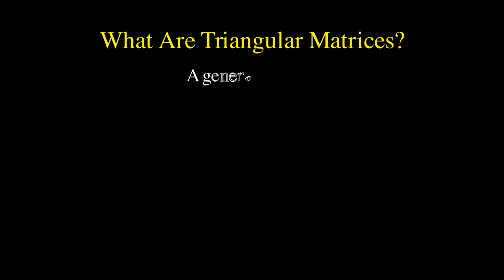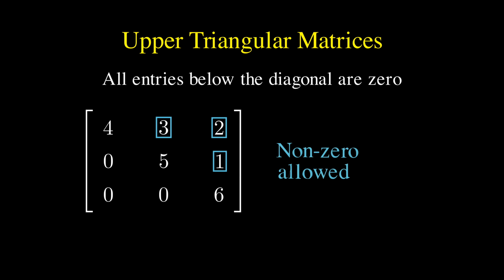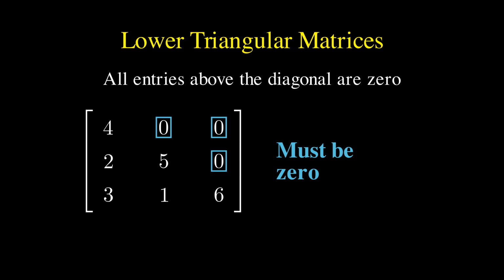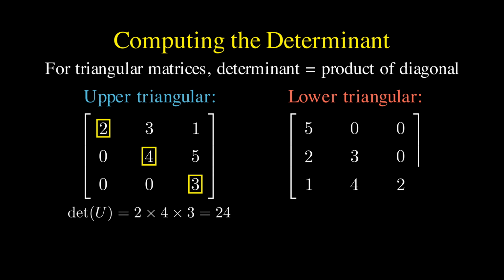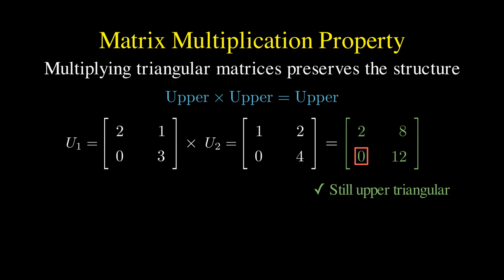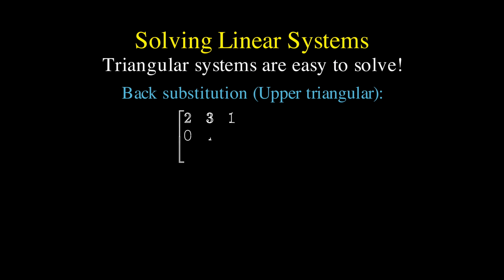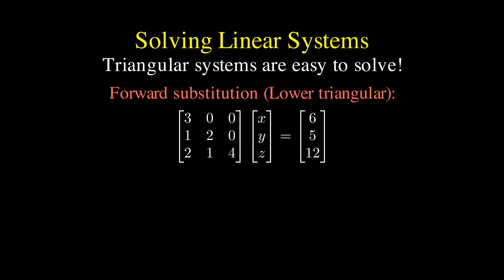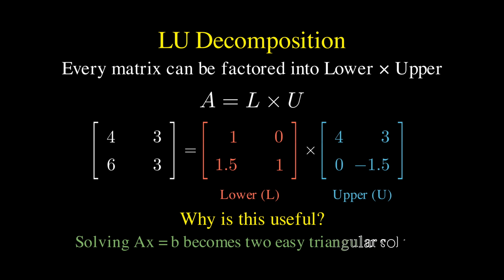Triangular Matrices and LU Decomposition - Explained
In this video, we explain upper and lower triangular matrices, why they matter for efficient computation, and how they power fast determinant calculation, linear system solving, and LU decomposition in linear algebra and machine learning. Learn the core ideas behind forward/back substitution, matrix structure, and computational complexity to understand why triangular matrices are essential in numerical methods.

*Contents*
00:00 - Intro
00:15 - Definition
00:37 - Upper and lower triangular matrices
01:08 - Computing the determinant
01:57 - Multiplication property
02:24 - Solving linear systems
03:10 - LU decomposition
03:54 - Outro

► Bitcoin (BTC): 3C6Pkzyb5CjAUYrJxmpCaaNPVRgRVxxyTq
► Ethereum (ETH): 0x9Ac4eB94386C3e02b96599C05B7a8C71773c9281
► Cardano (ADA): addr1v95rfxlslfzkvd8sr3exkh7st4qmgj4ywf5zcaxgqgdyunsj5juw5
► Tether (USDT): 0xeC261d9b2EE4B6997a6a424067af165BAA4afE1a